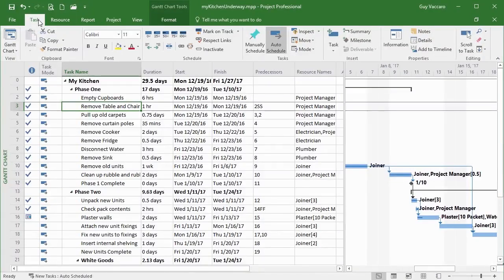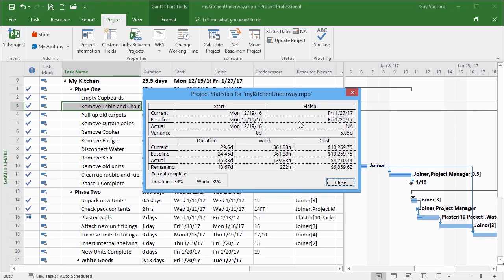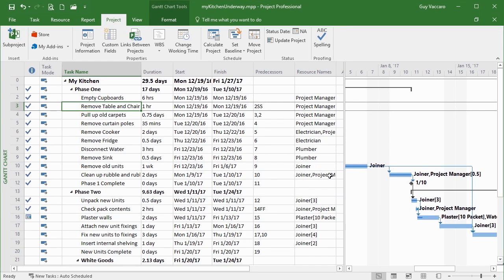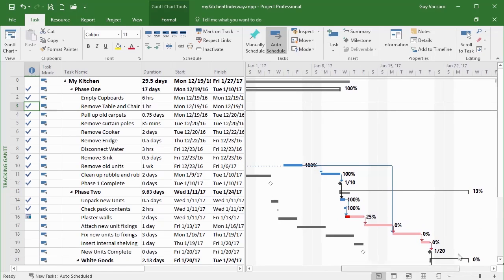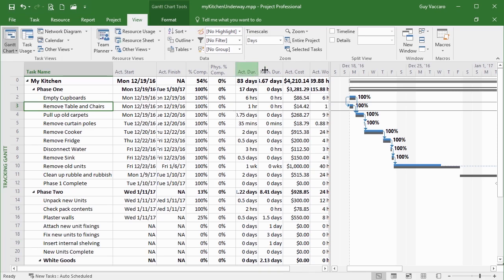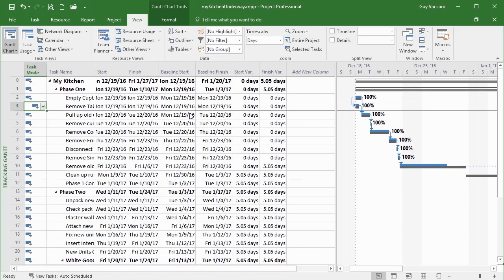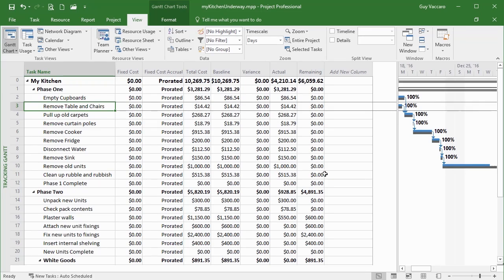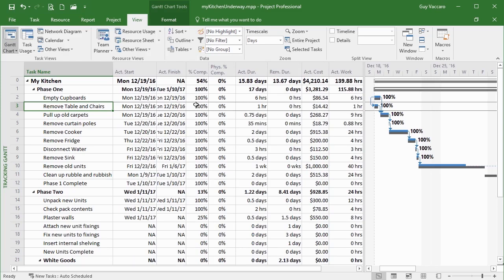50 Tracking Progress